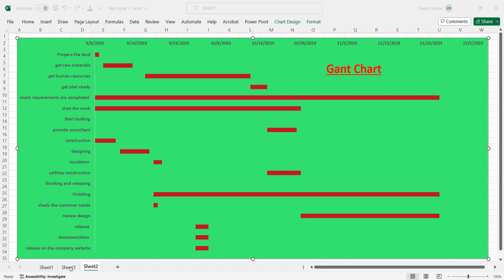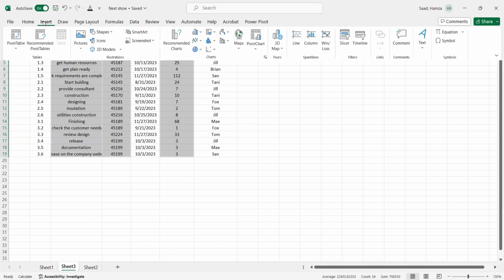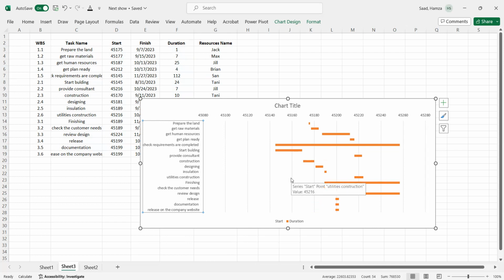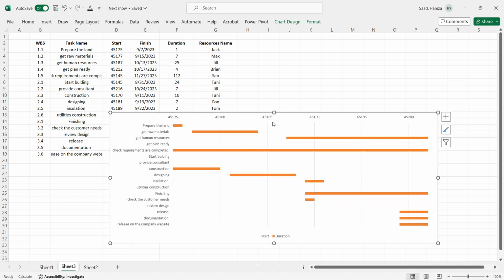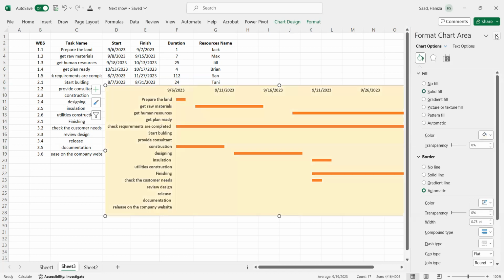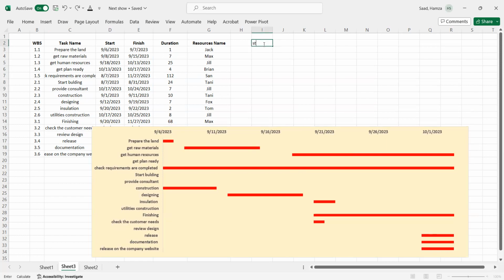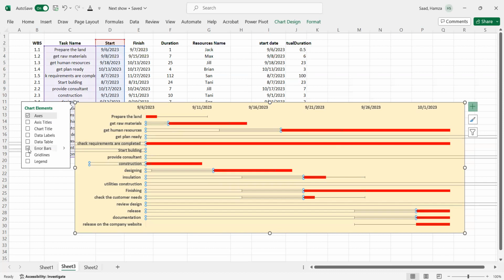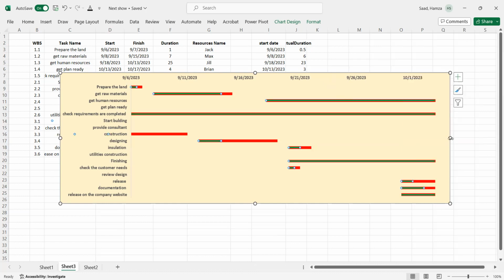Gantt Chart in Excel with percentage completed time for tasks from construction project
A Gantt chart is defined as a graphical representation of activity against time; it helps project professionals monitor progress. Gantt charts are essentially task scheduling tools: project management timelines and tasks are converted into horizontal bars (also called Gantt bars) to form a bar chart. We build control chart on excel with the estimated and actual dates.